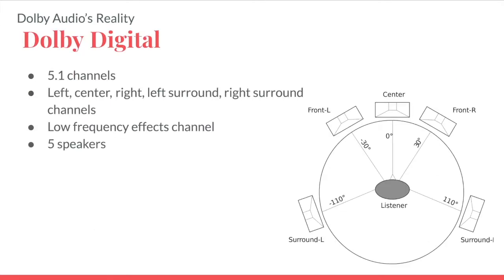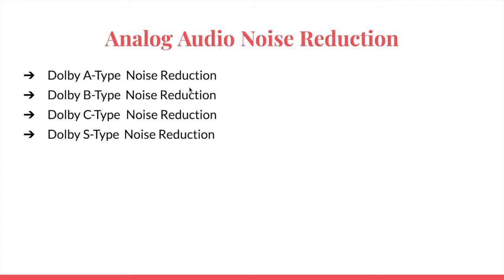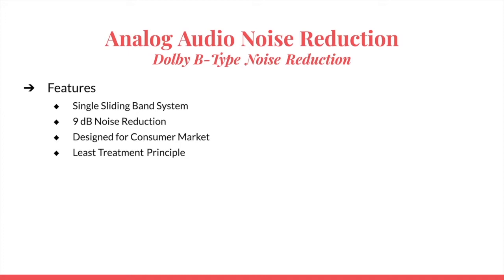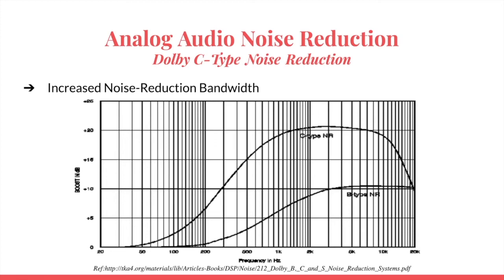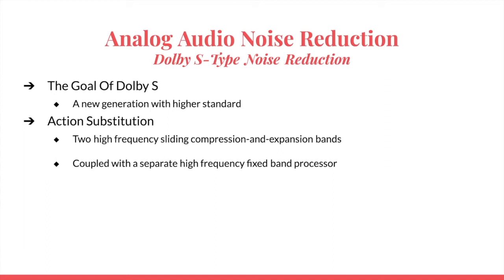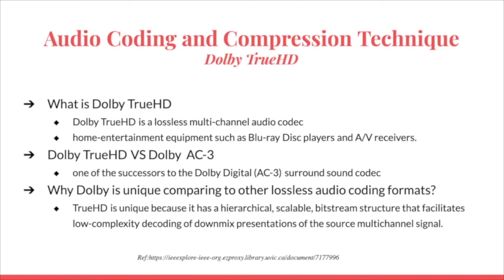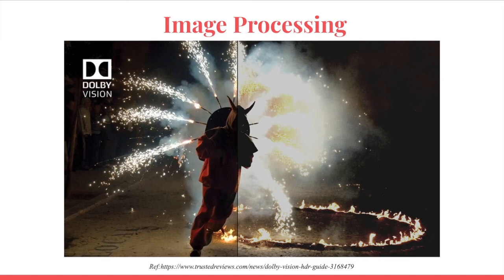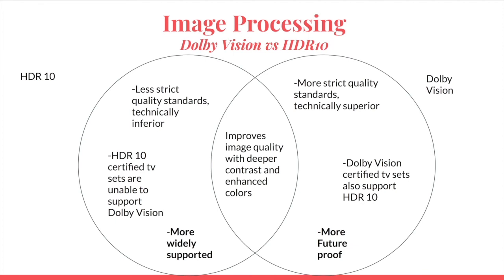Uvic CSC461 Project Demo -- An Analysis of Dolby Audio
This video is intended for the use of presenting CSC461 project.